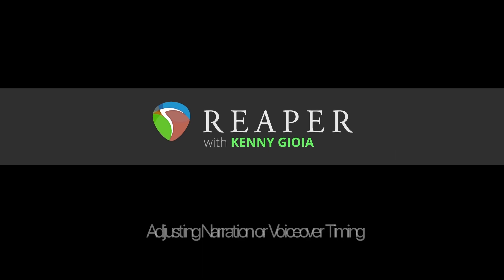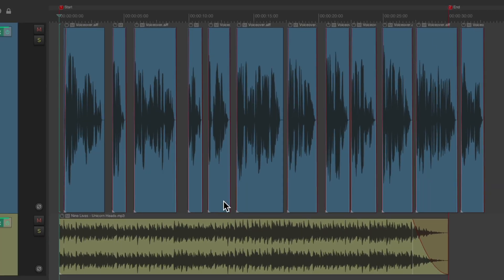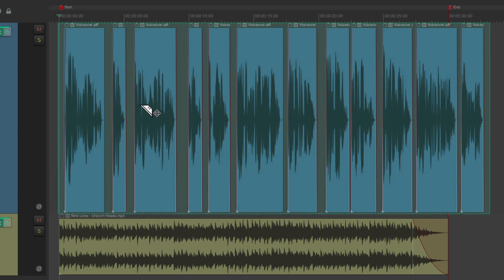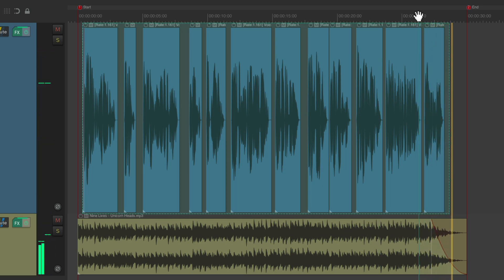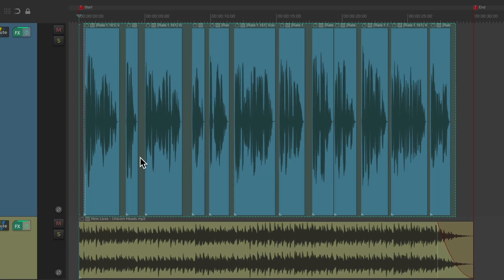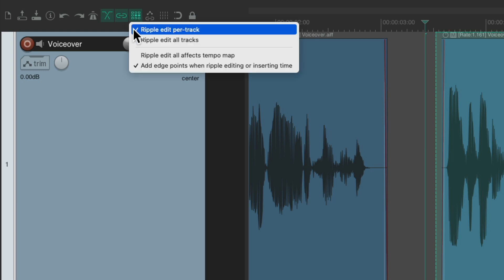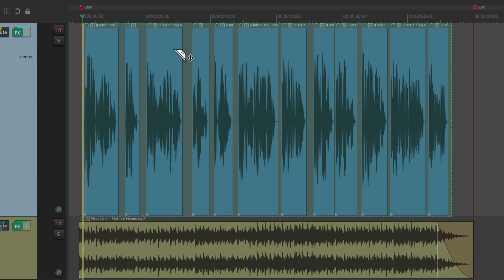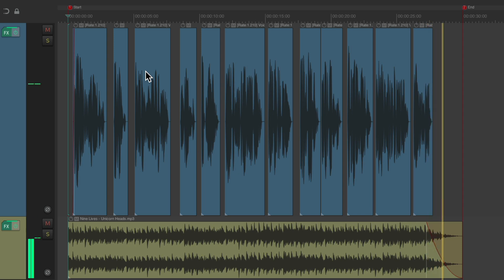Adjusting Narration or Voiceover Timing (Razor Editing) in REAPER